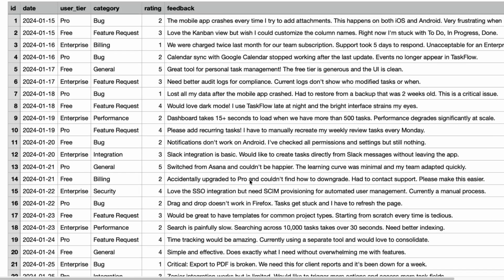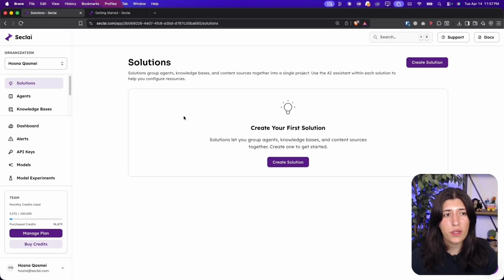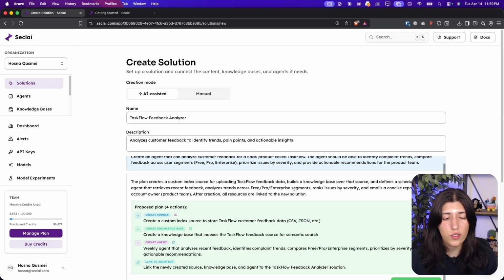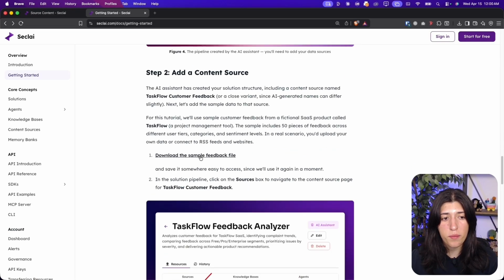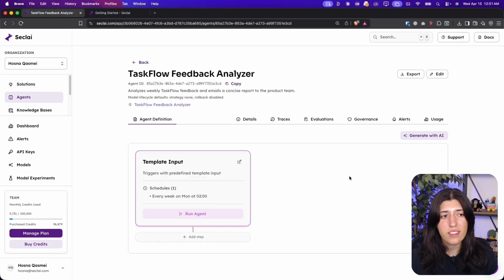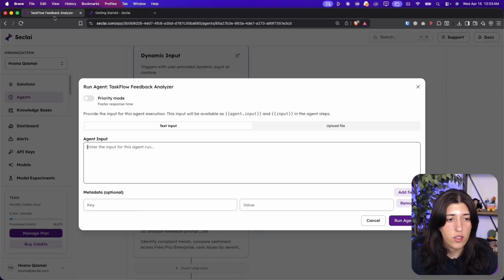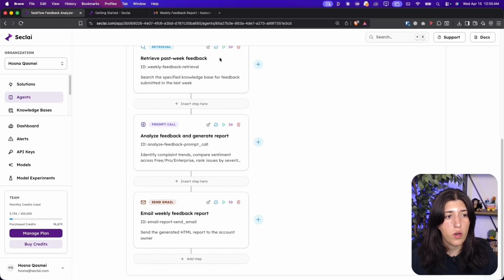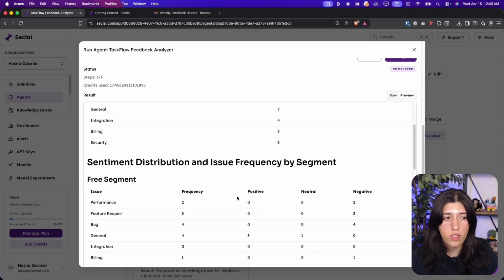Build Your First AI Agent in 5 Minutes with Seclai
Build an AI agent in 5 minutes that turns a spreadsheet of customer feedback into real, actionable insights.

In this tutorial, we walk through Seclai's Get Started Guide step by step: creating a Solution with the AI Assistant, uploading a sample customer feedback dataset, configuring the agent, and running it with product questions. You'll see both output modes, an emailed report and results displayed directly in-app. So you can pick whichever fits your workflow.

Follow along and build your own agent with a free 14-day trial, no credit card required.

00:00 Intro
00:27 Account Setup and Sign In
00:43 Create Solution with AI
01:20 Review Plan and Execute
01:50 Upload Feedback Dataset
02:28 Open Agent and Configure
03:17 Run Agent Question
03:42 Email Report Results
04:07 Show Results In App
04:51 Wrap Up and Thanks